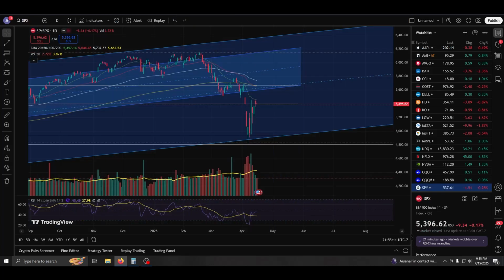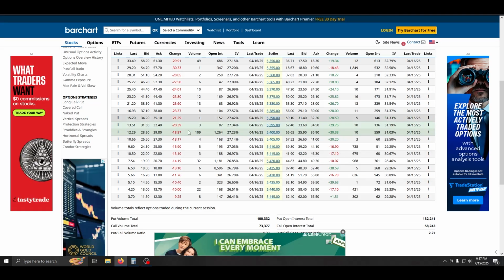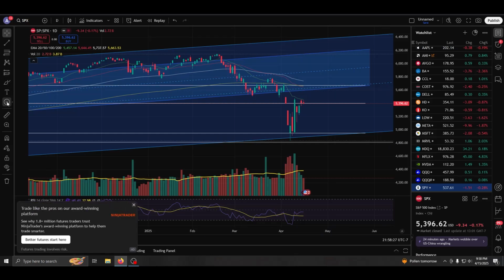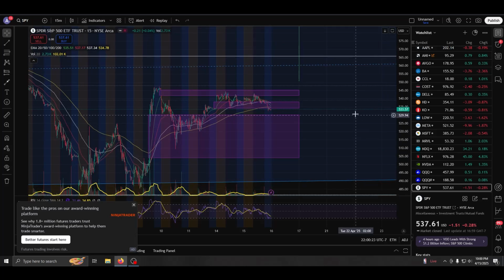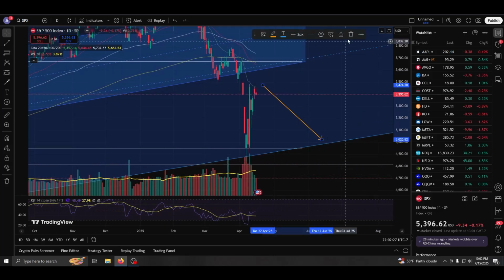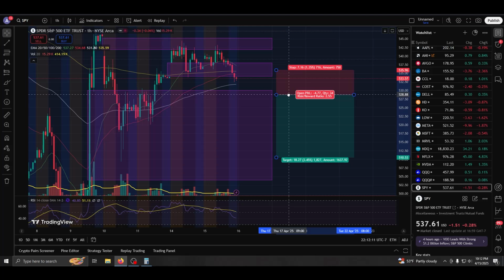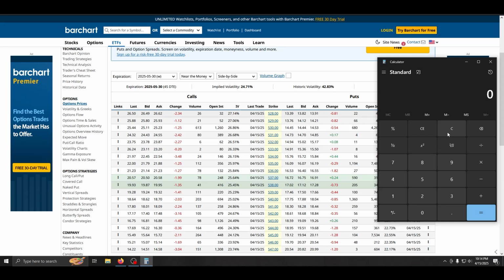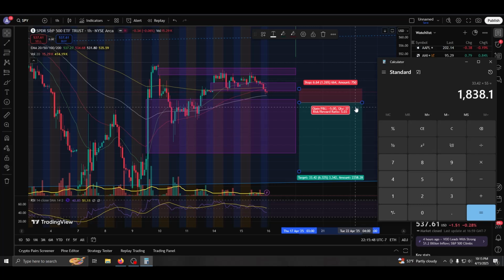April 15th Implied Move | Death Cross On SPY Daily Chart | Put Option Play To Limit Downside!